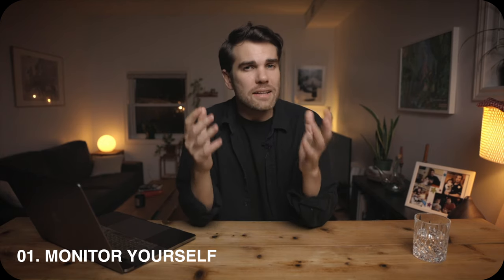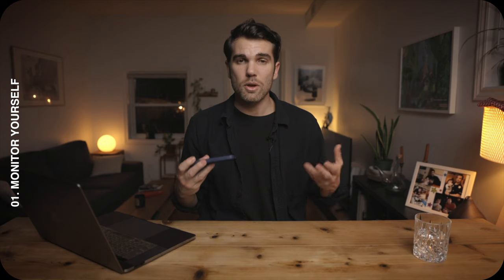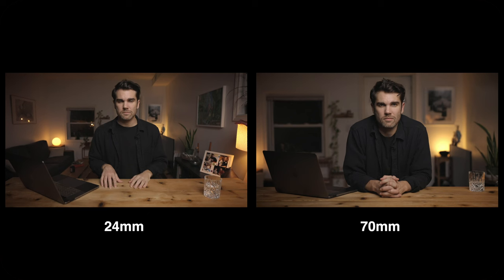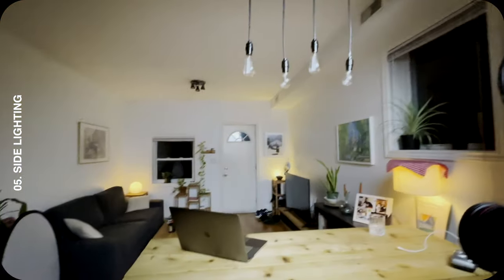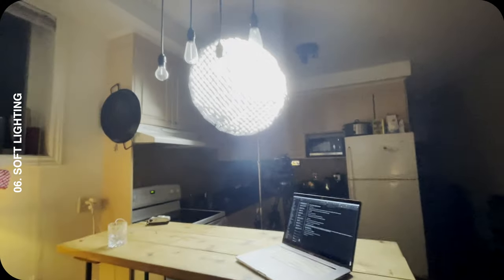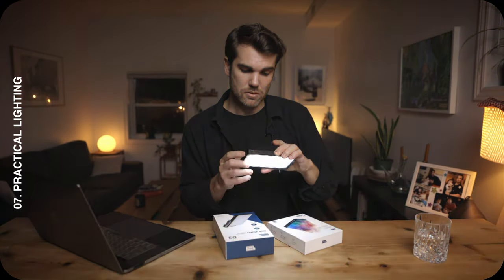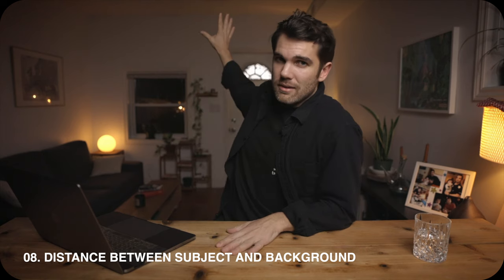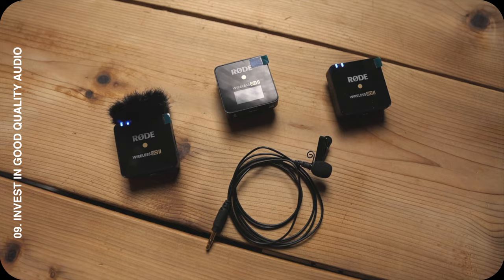How to FILM YOURSELF for YouTube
Hi everyone! These past months I have been learning a lot about filming myself at home, which is why I decided to put a video together sharing with you how you can elevate your youtube game with these simple self-filming techniques! You will learn the most important key points to consider when filming yourself!

If you follow all these points I can guarantee that your videos will look much more professional!

PIXEL HQ LIGHTS:

PIXEL RGB VIDEO LIGHT

Chapters:

▻ Intro - 00:00:00
▻ Monitor Yourself - 00:00:50
▻ Center Framing - 00:02:00
▻ Focal Length - 00:03:00
▻ Autofocus - 00:03:58
▻ Side Lighting - 00:04:47
▻ Soft Lighting - 00:06:20
▻ Practical Lighting - 00:07:15
▻ Distance between subject and background - 00:09:34
▻ Audio - 00:10:55